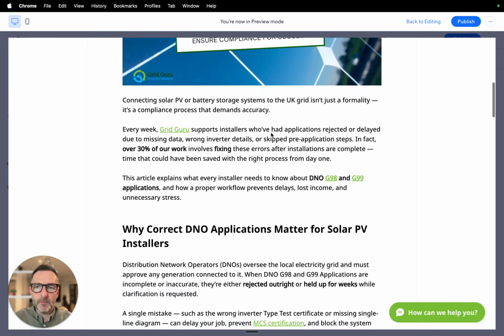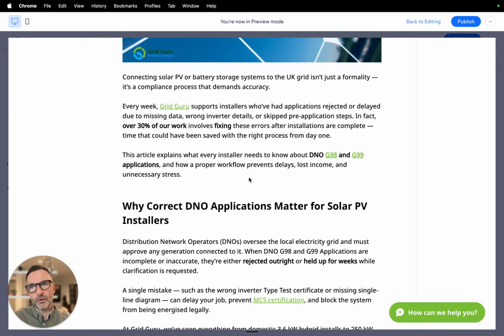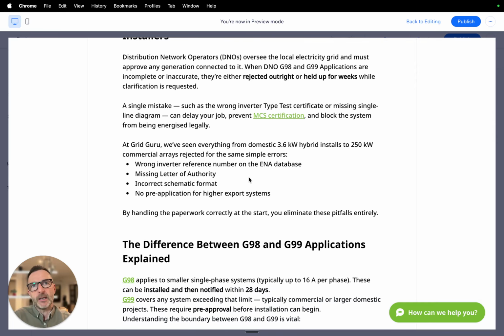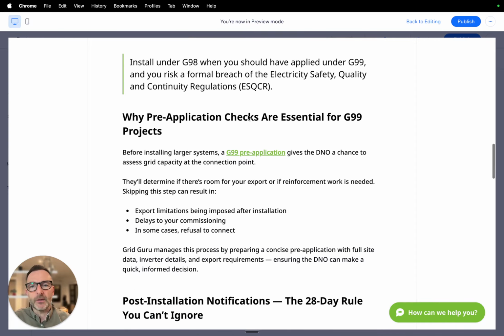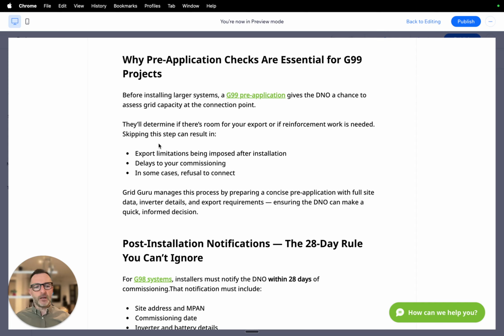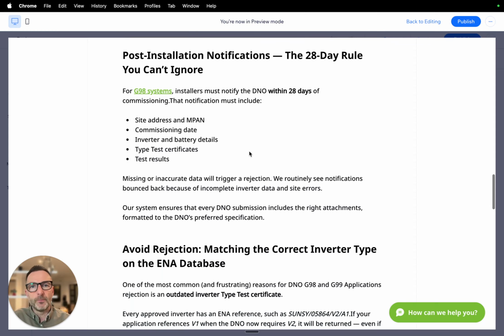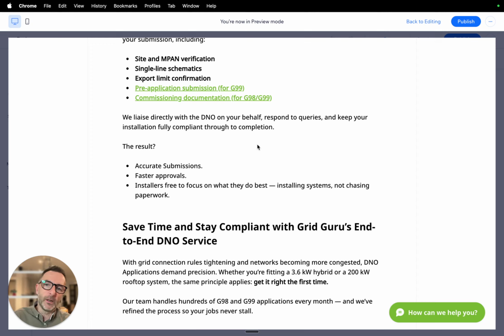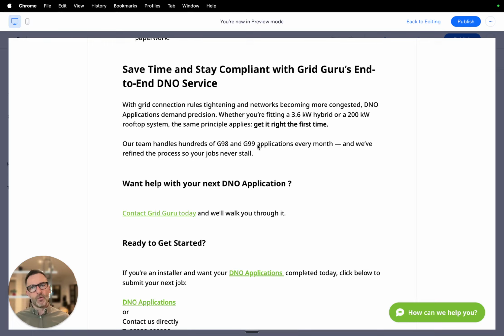Getting Your DNO G98 & G99 Applications Correct !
Are you an installer struggling with G98 or G99 DNO applications? You’re not alone — around 30% of submissions we receive are delayed due to missing or incorrect information. In this video, I break down the most common mistakes we see, how to avoid them, and what the correct process looks like from start to finish.

We’ll cover:
⚡ Common errors in G98 & G99 submissions
⚡ How incorrect inverter details cause delays
⚡ Typical DNO timelines & what to expect
⚡ The correct documentation you need
⚡ How Grid Guru can manage the entire process for you — quickly and compliantly

Whether you’re a solar PV or heat pump installer, getting your DNO applications right the first time saves weeks of frustration and keeps your projects on schedule.